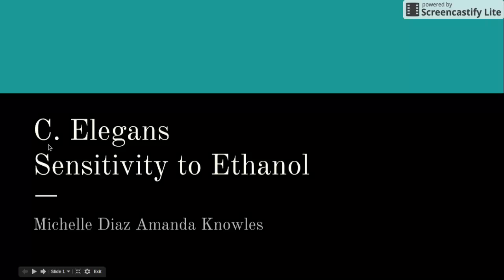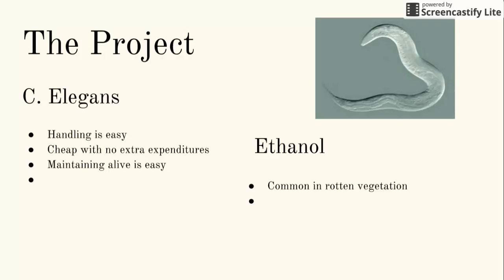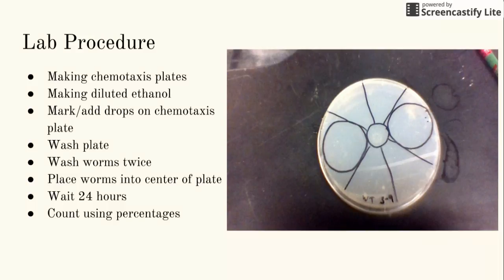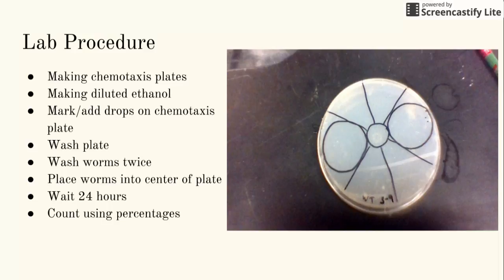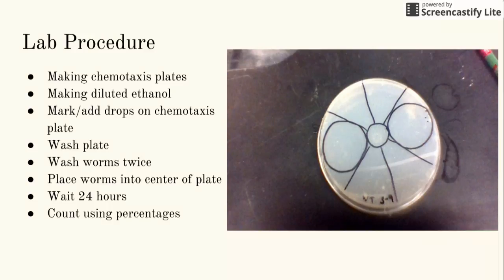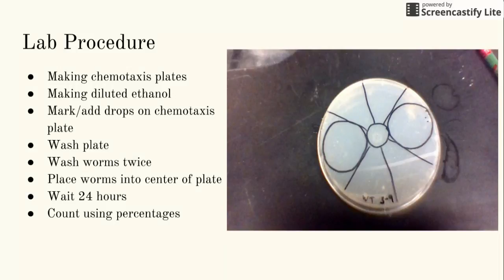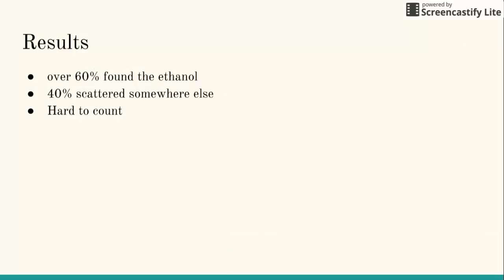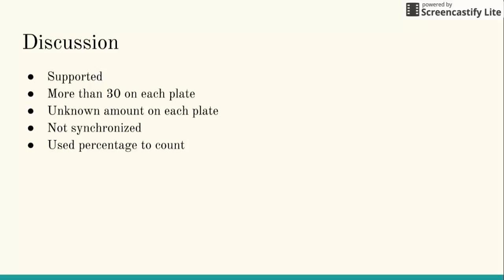C. Elegans: Sensitivity to Ethanol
A lab research project for the 2016 Student Bio Expo by Michelle Diaz and Amanda Knowles. Our project was about whether or not having a mutation hindered C. elegans ability to find the ethanol.